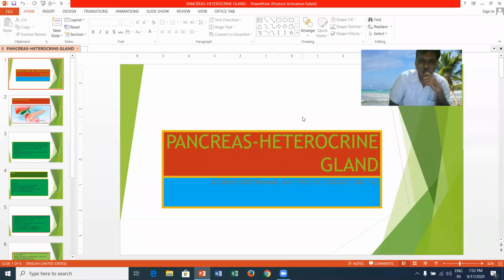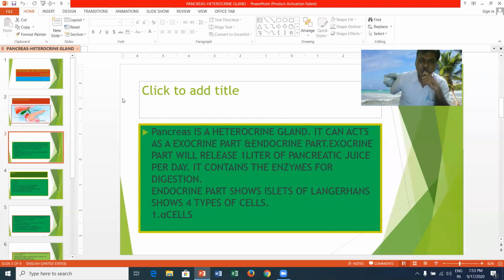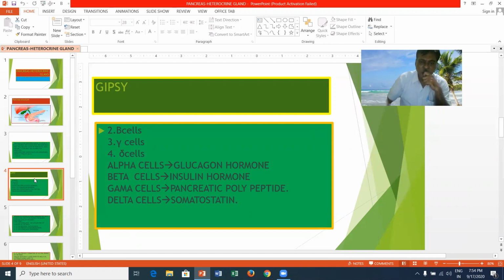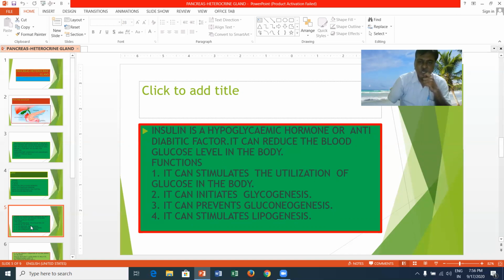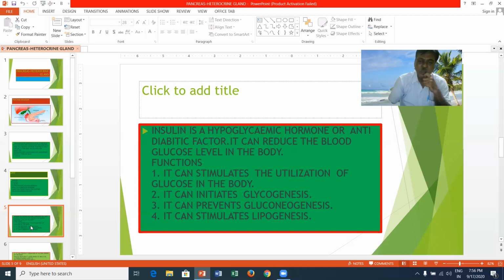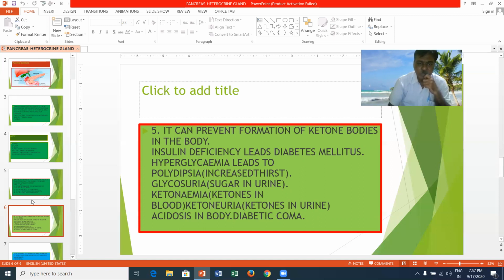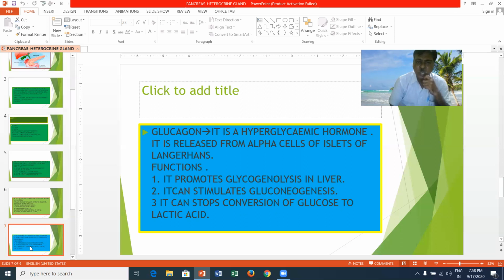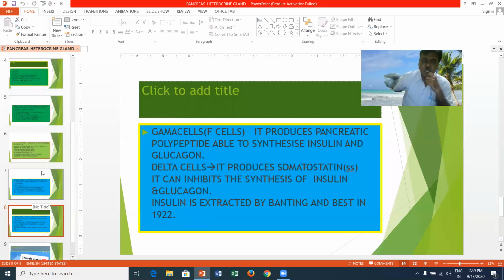PANCREAS- HETEROCRINE GLAND